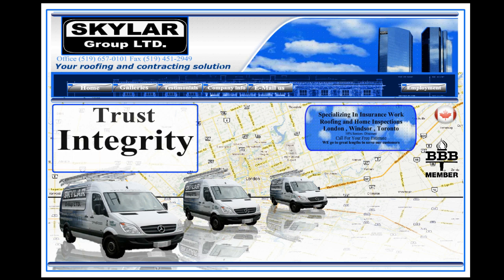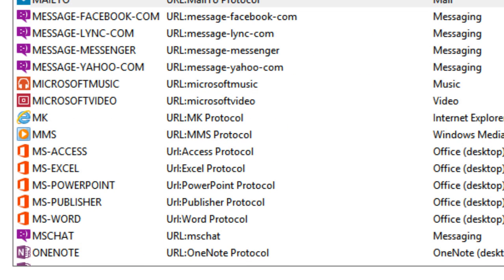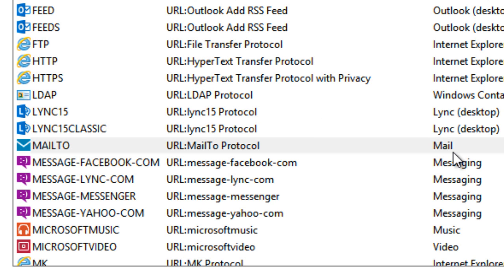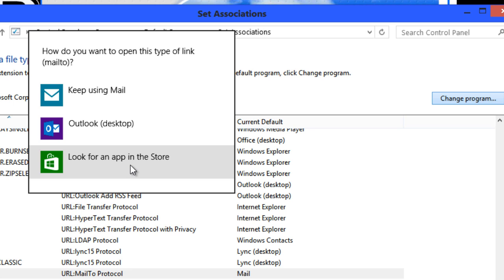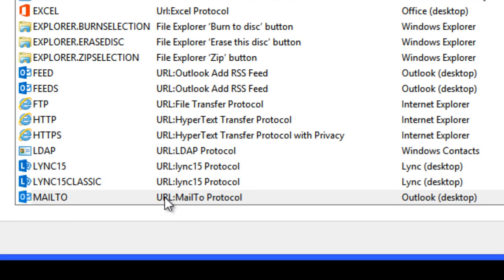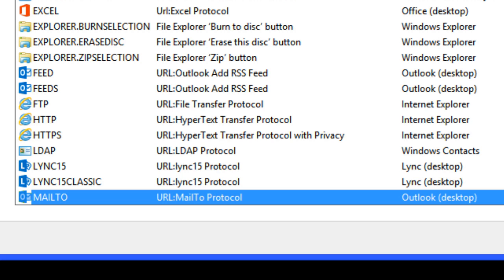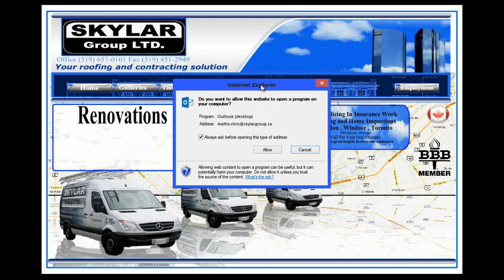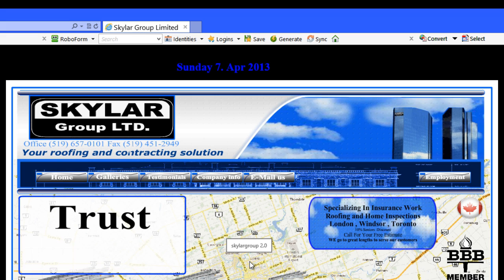How to change your default web mail client in Windows 8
How to change your default web mail client in Windows 8 from Microsoft's Hotmail to whatever client you wish to use. Simple steps to correcting this problem.